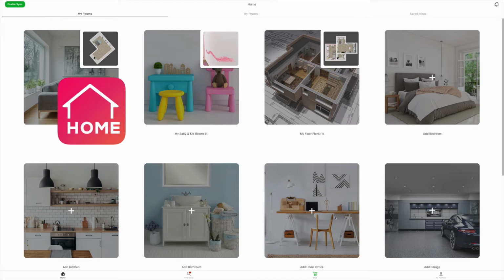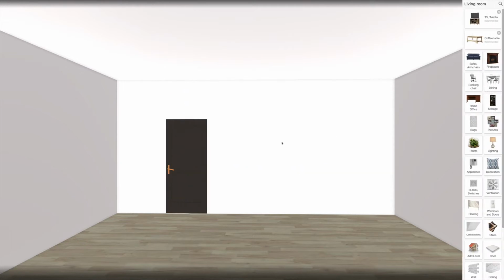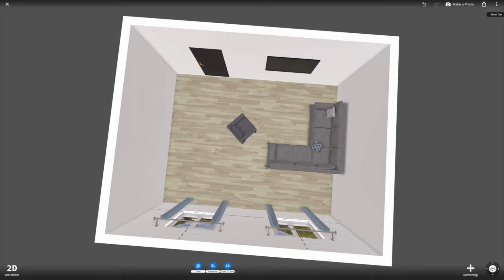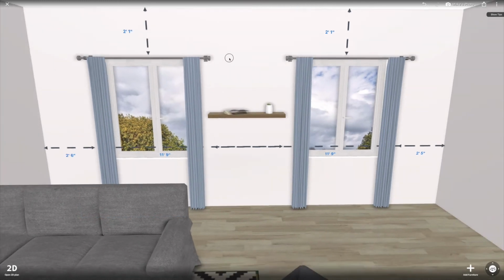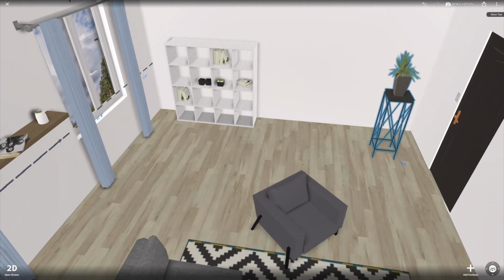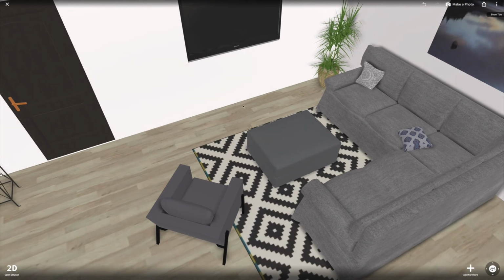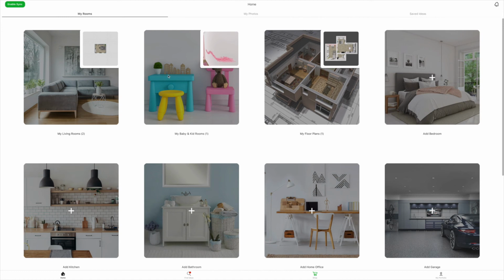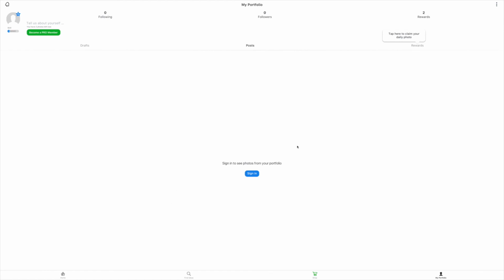Playing Room Planner! Making an EPIC living room!